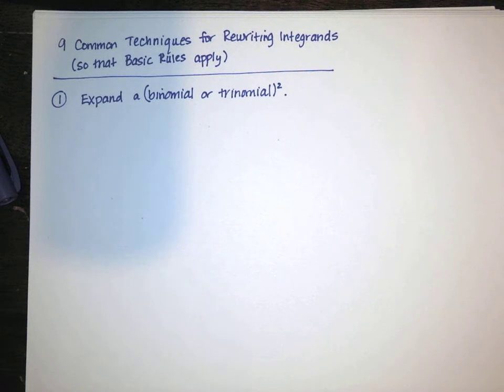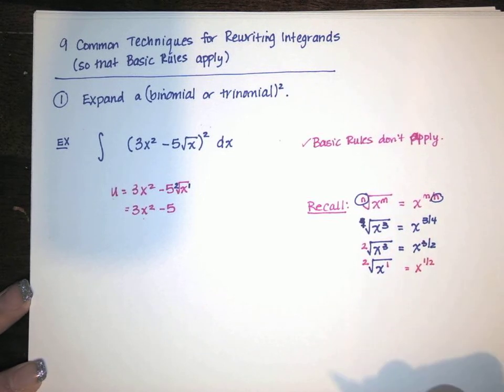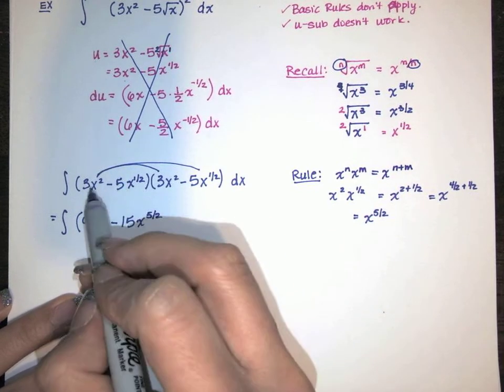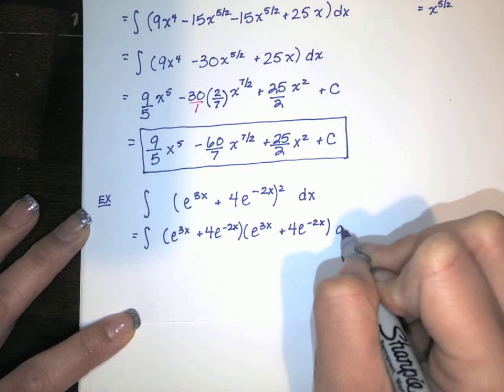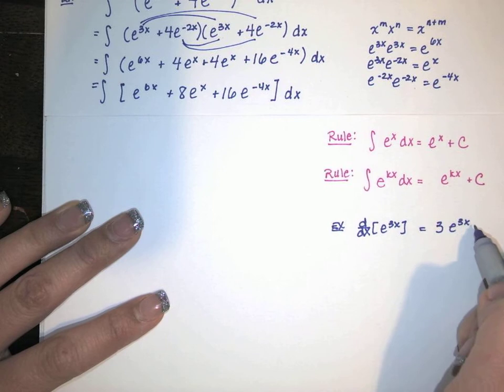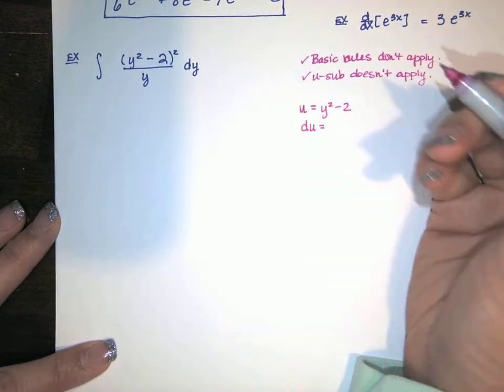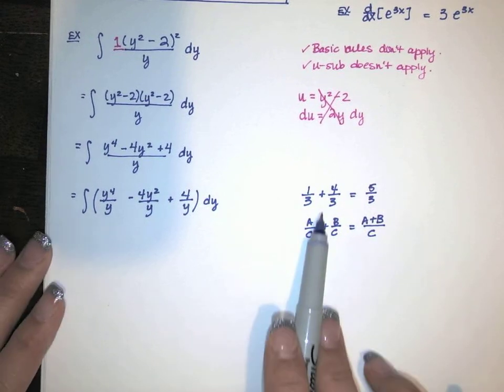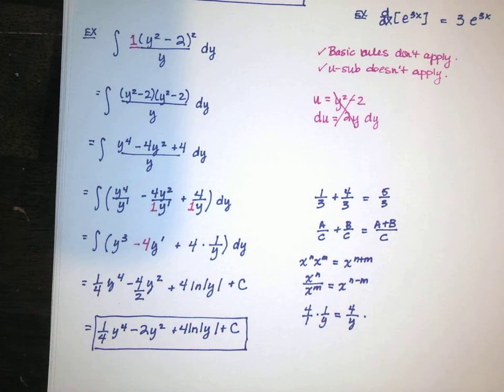1. 9 Techniques for Rewriting Integrands. (1) Expand a binomial or trinomial squared.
This video is about using one of nine common techniques to rewrite an integrand, when basic antidifferentiation rules and u-substitution do not apply. In this video, I show three examples that require squaring a binomial and using exponent properties to simplify an integrand before applying basic antidifferentiation rules.